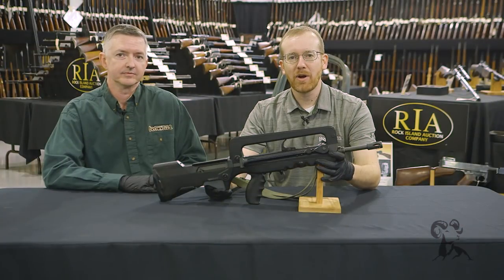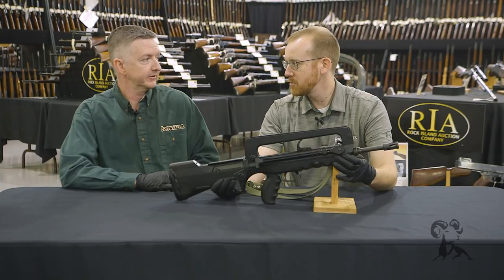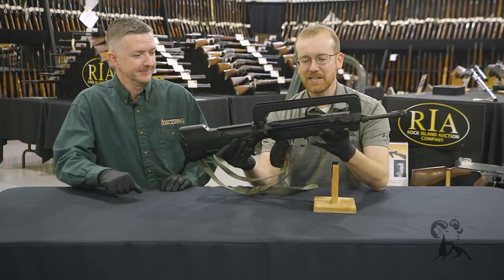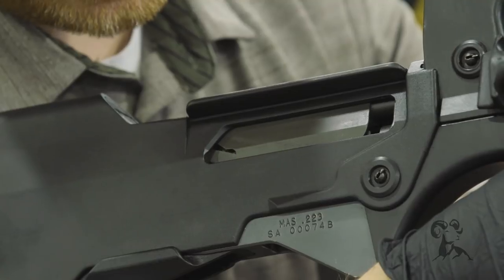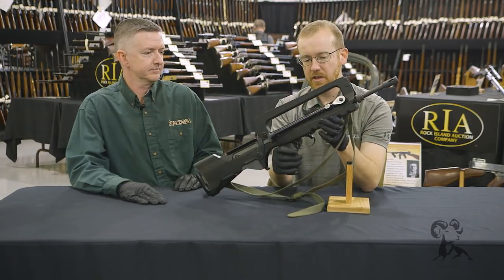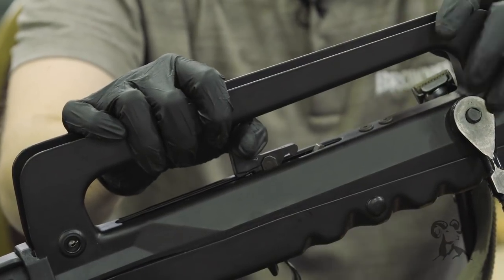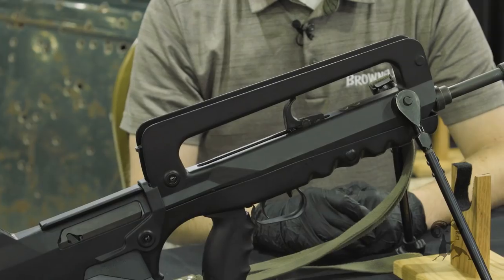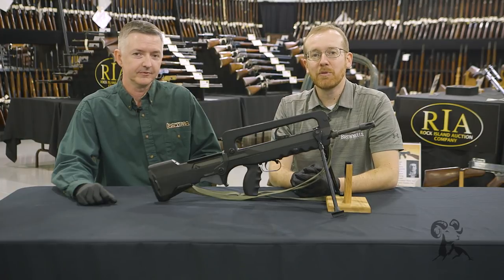From the Vault: French FAMAS Rifle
Keith Ford and Paul Levy from Brownells are back at Rock Island Auctions to show us a rare French FAMAS rifle. The "Fusil d'Assaut de la Manufacture d'Armes de Saint-Étienne" served as the French military's standard service rifle from the 1970s until just recently. Still a futuristic-looking bullpup rifle, the FAMAS has a unique lever delayed blowback action, a built-in bipod, and a trigger-style charging handle up top (like early AR-15s) under the oversized carry handle. Paul and Keith give us the all scoobies about this unique weapon. If you want one, though, be prepared: only a few hundred semi-auto FAMASes were imported into the U.S., most of them like the RIA example by Century Arms (as the "MAS .223"), and they go for crazy money these days!